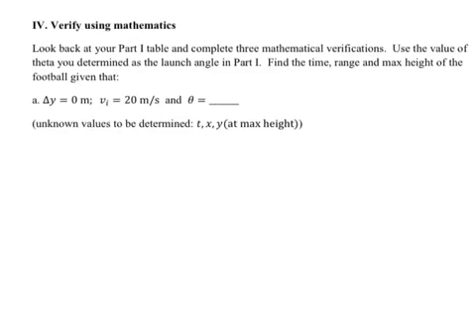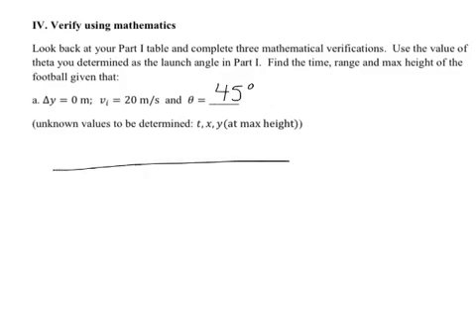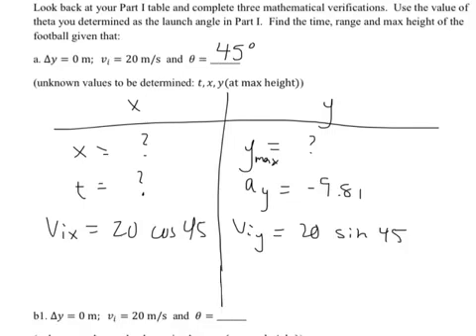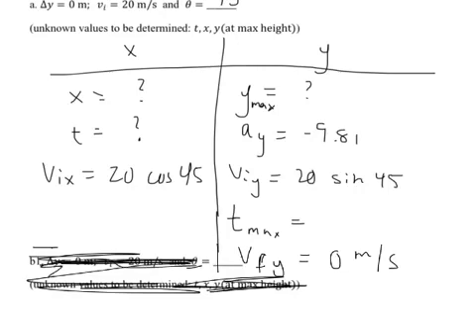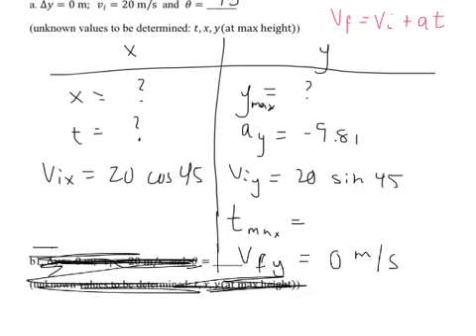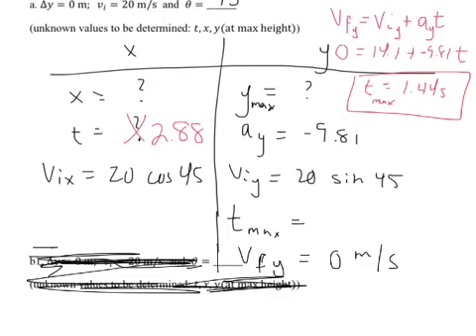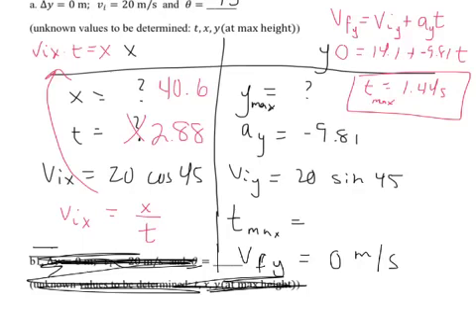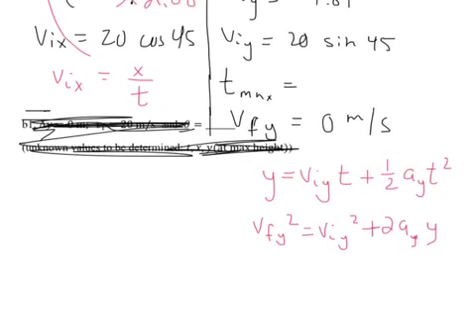Lab 3 Example